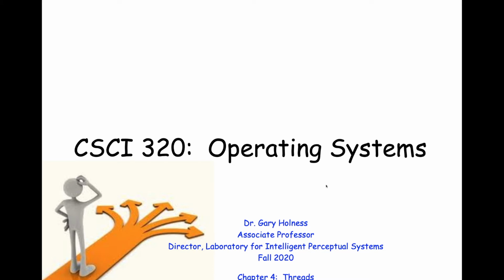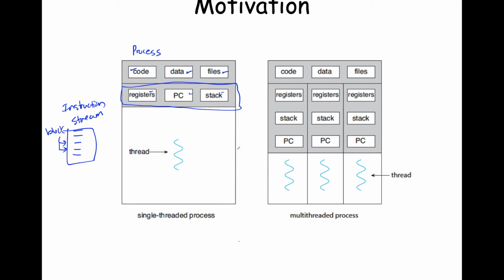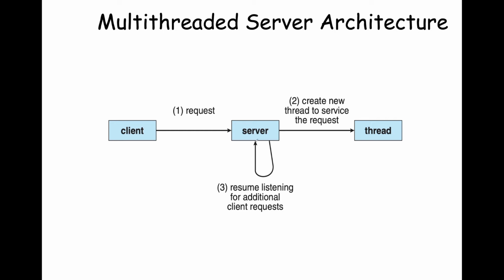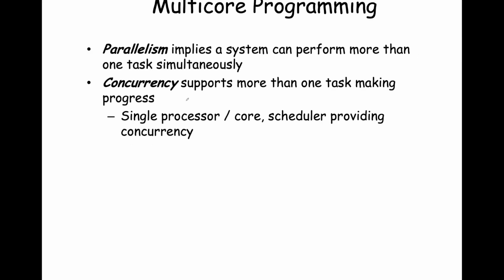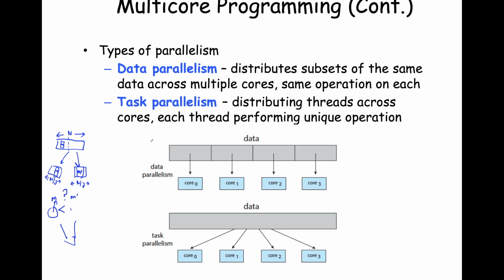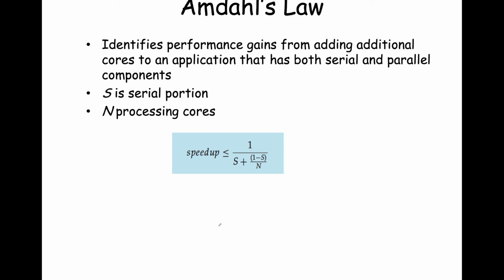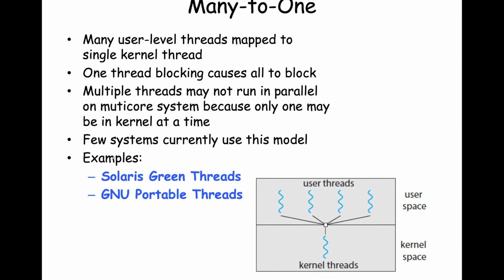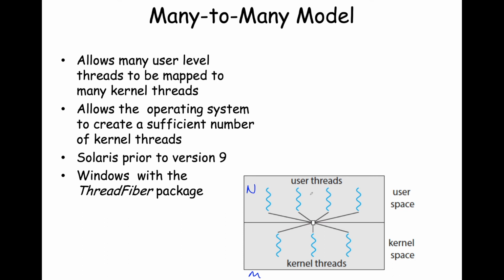Operating Systems, Fall 2020, Lecture#12, 6 Oct 2020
In this module, we turn our attention to threads.  We define what a thread is and discuss benefits of threads.  We segway  into the difference between concurrency and parallelism and the benefits of threading on multi processor and multi-core architectures.  We finish with discussion of thread models, namely many-to-one, one-to-one, and many-to-many.